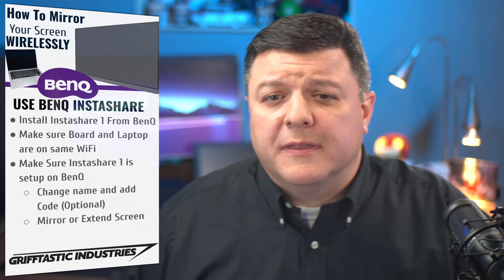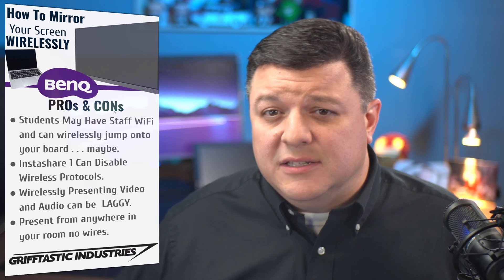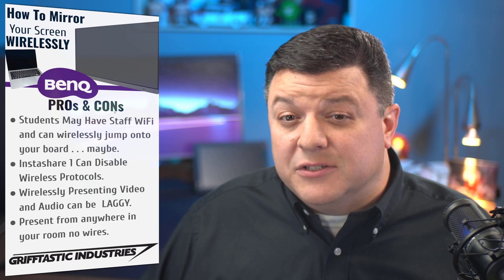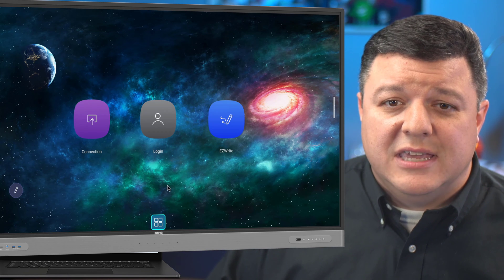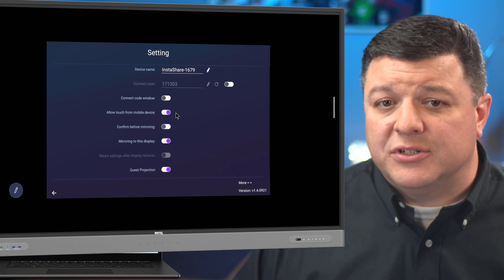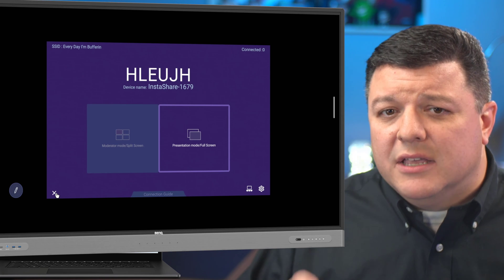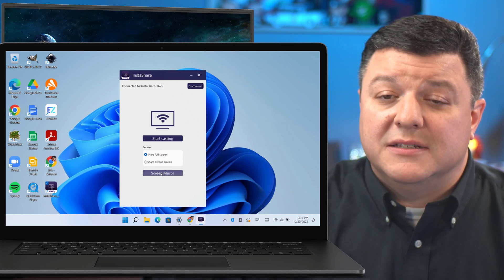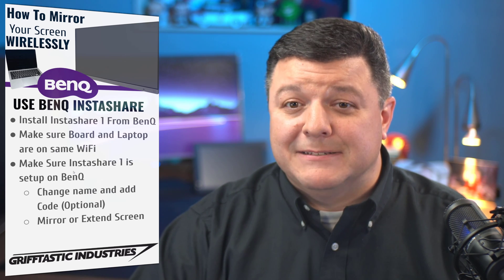Wirelessly Share the Laptop Screen on the BenQ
This video will walk you through step-by-step how to wirelessly share your laptop screen to your BenQ interactive flat panel display.

Subjects include:
Connecting to the BenQ
Mirroring the screen
Extending the desktop
Sharing the BenQ Screen to your device

In order to download the BenQ instashare software visit google.com and type in BenQ instashare 1 version and install it on your Windows laptop.

0:00 Introduction
0:15 The PROs and CONs of Wirelessly sharing your screen
6:44 How to use Instashare 1
7:46 Setting Instashare 1 on the BenQ
14:07 Setting up Instashare 1 on the Windows Laptop
17:54 Have a Grifftastic Day!